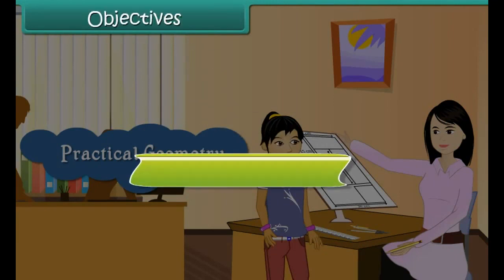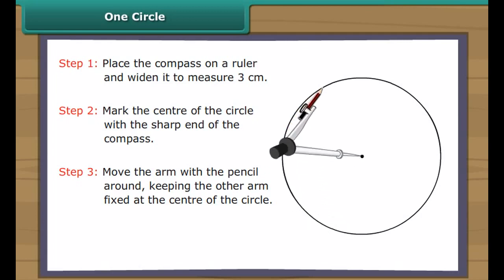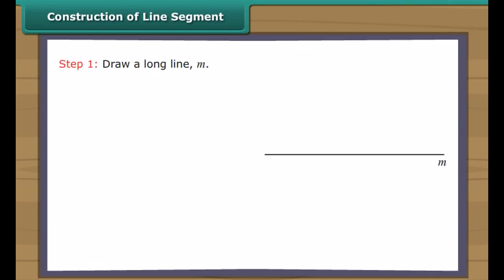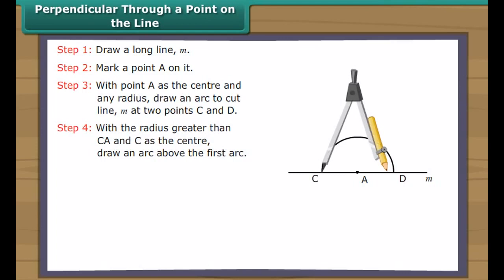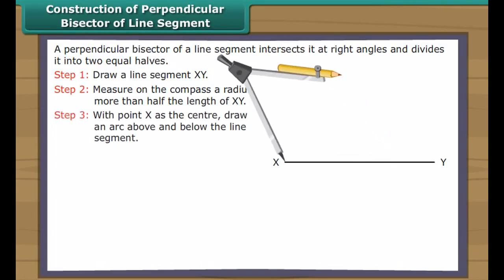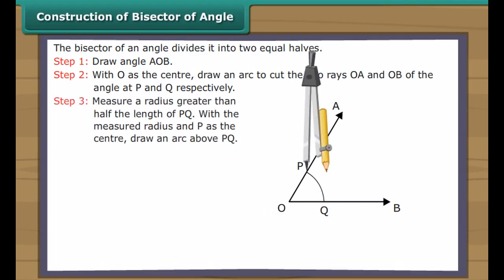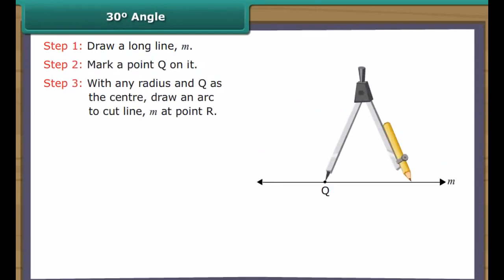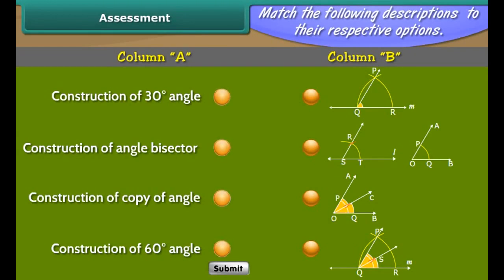class. 6 maths english @Perpendicular through a point Outside the line